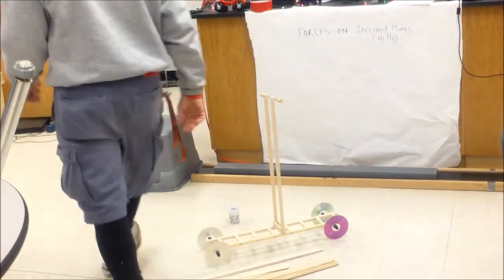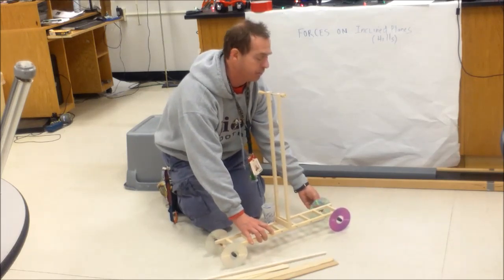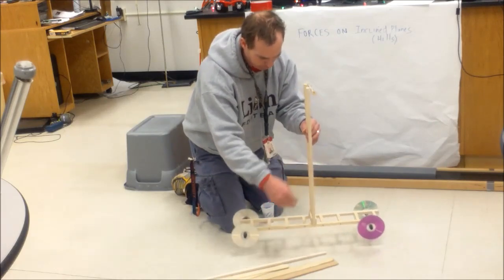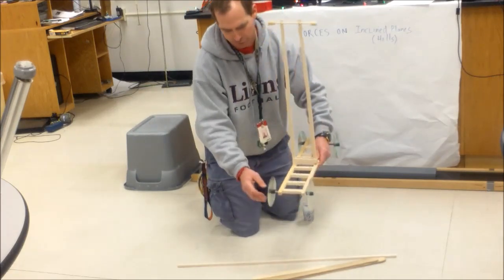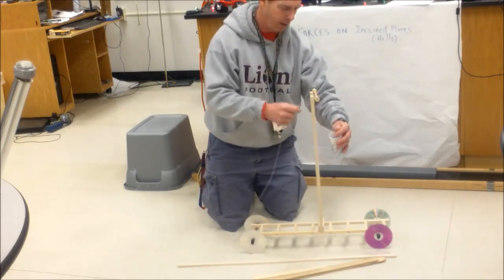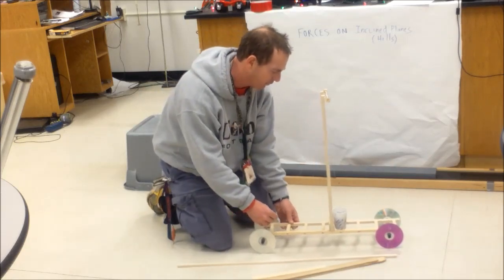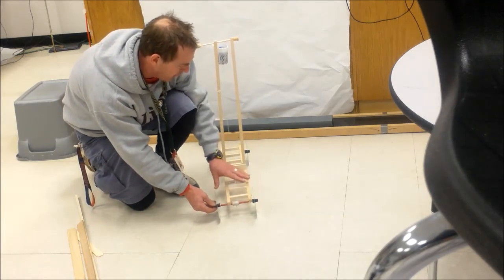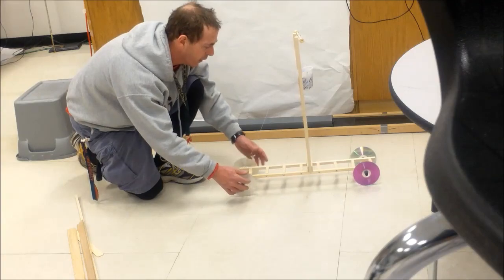falling weight car project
This is one of the videos I made for my physics classes.  I also uploaded this to youtube for the Khan's Video Talent Search.